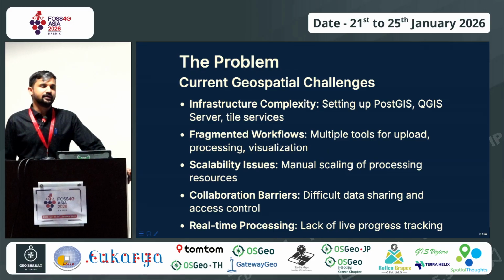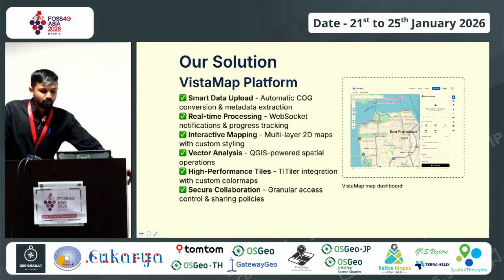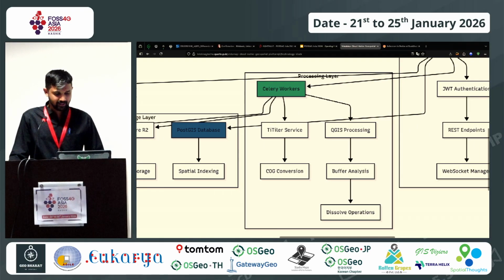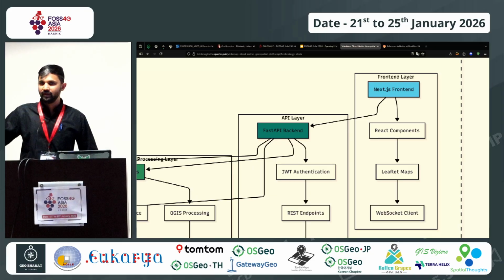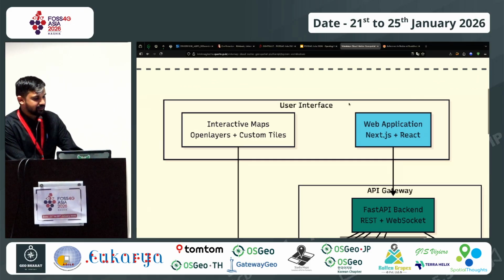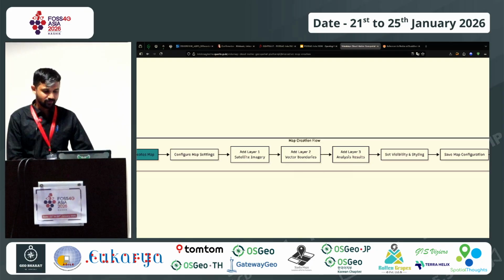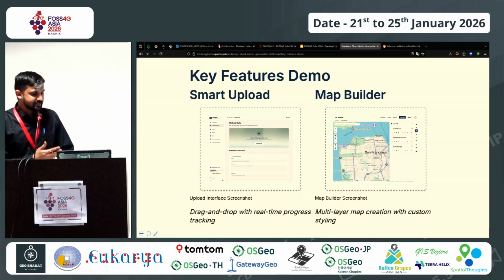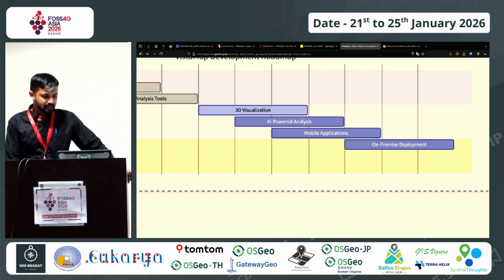FOSS4G Asia 2026 | Vistamap.co - Cloud-native Scalable Web GIS framework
Presented by: Krishna Lodha
Title: Vistamap.co - Cloud-native Scalable Web GIS framework

General Track: Next-Generation Web GIS
Session Chair: Jashanpreet Singh